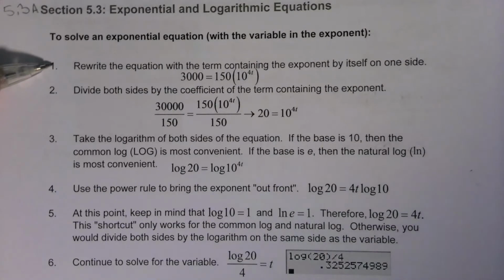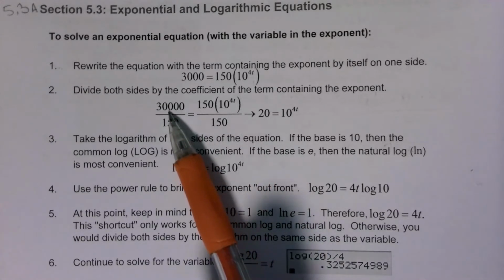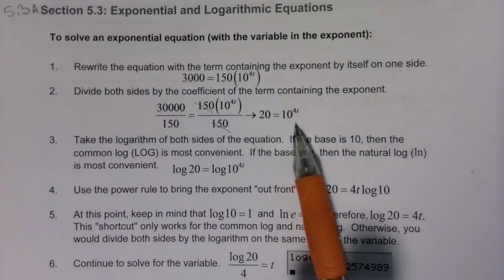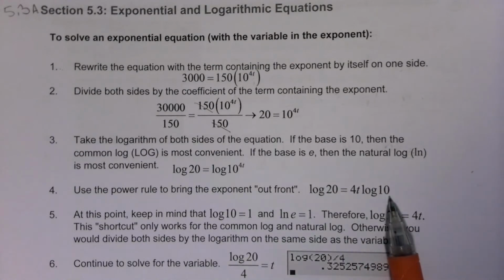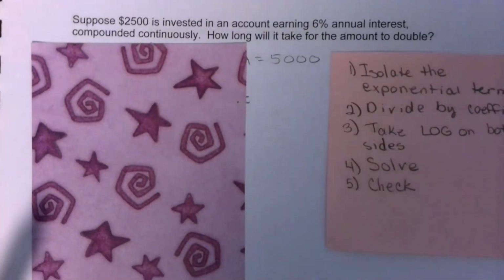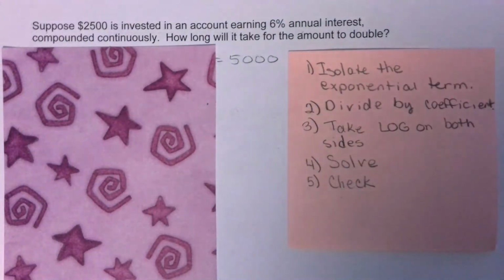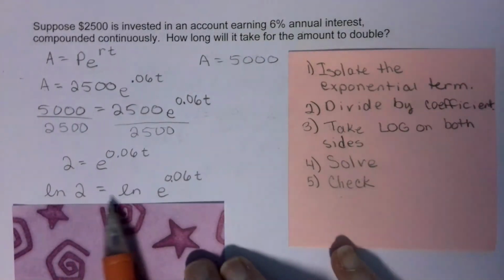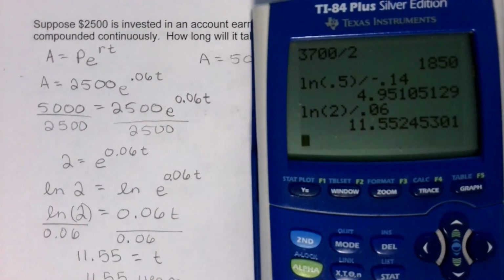5.3A Introduction to Solving Exponential Equations